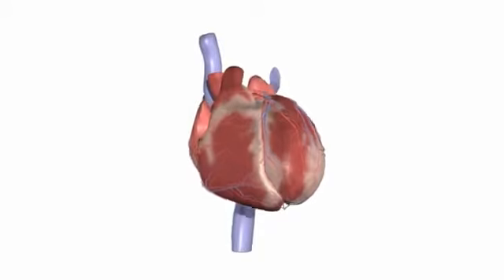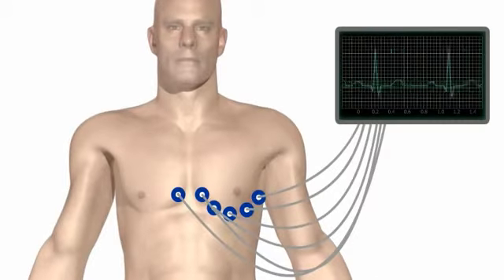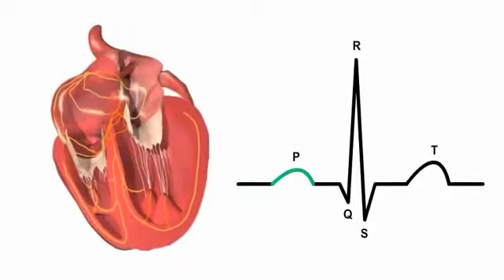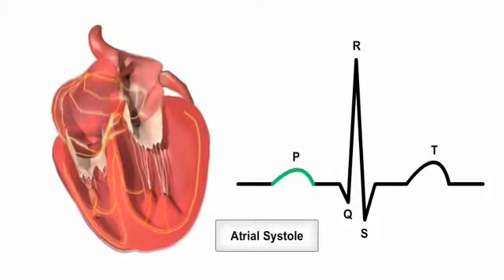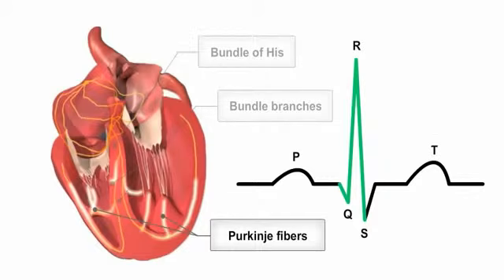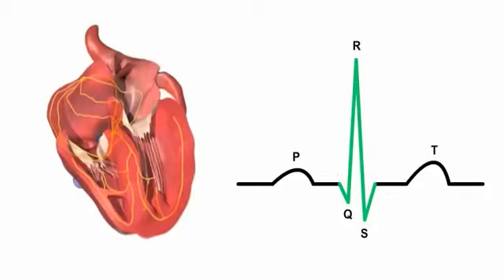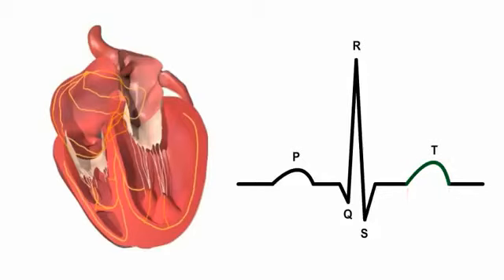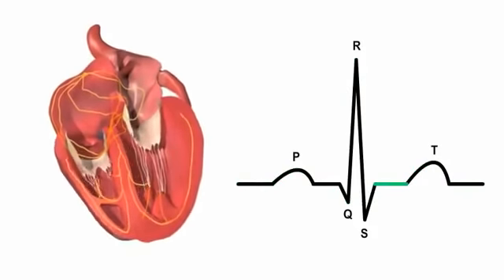Medical Videos Cardiac conduction system and its relationship with ECG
Cardiac Conduction System and its Relationship With ECG